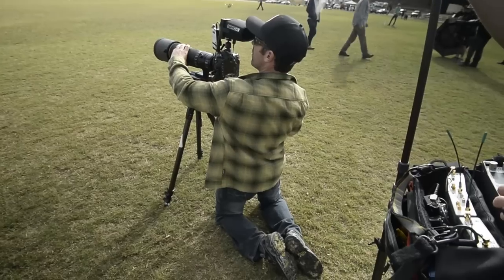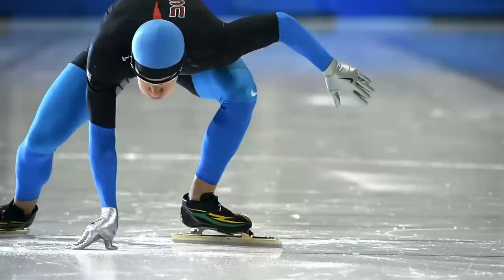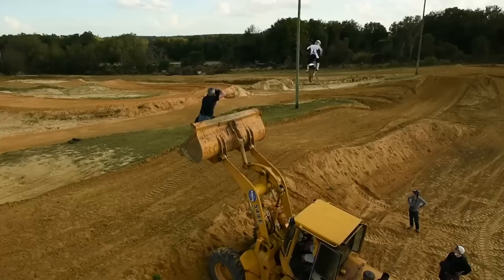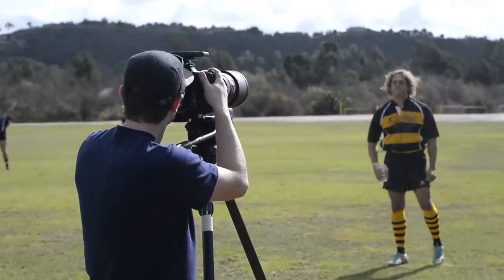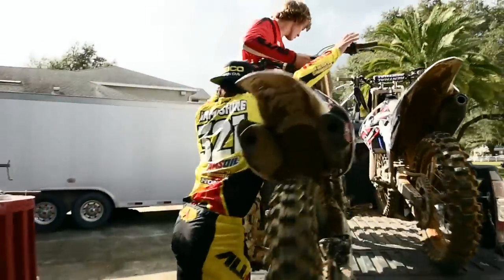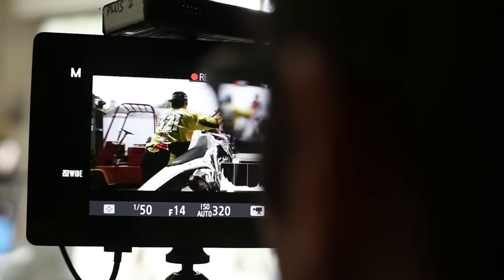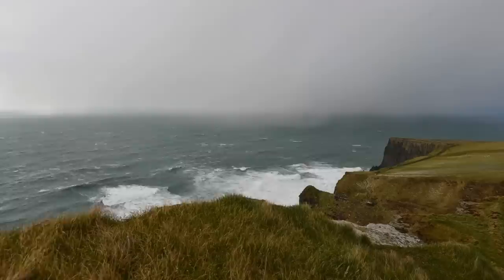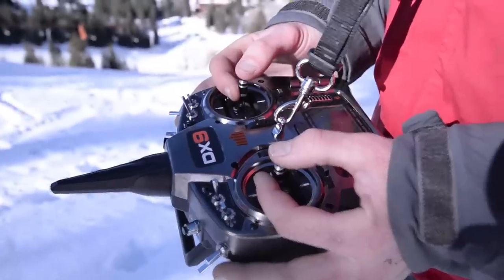D4S: Full HD Video Field Test with Corey Rich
Corey Rich takes the Nikon D4S on a field test to explore his three favourite new features, including 60 frames per second (fps) high-speed Full HD video, Auto ISO sensitivity control, and exposure smoothing for time-lapse videos. Join Corey and his team as they discover the astounding potential of the Nikon D4S.